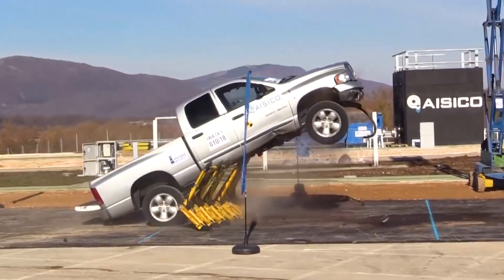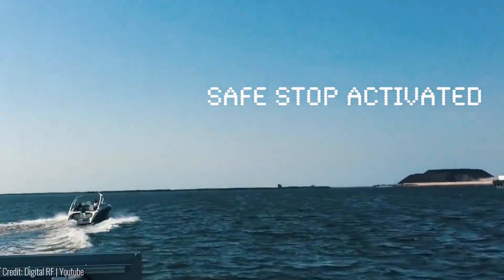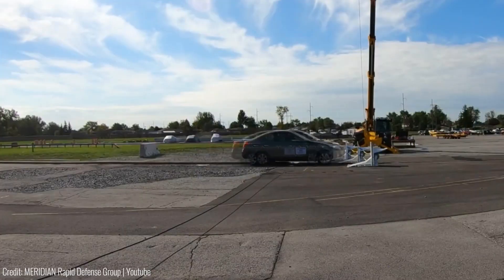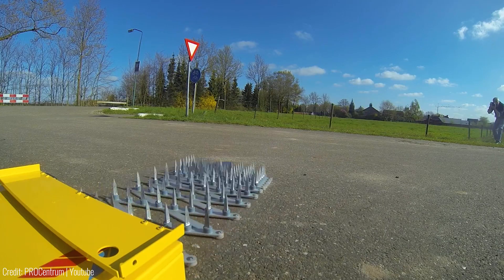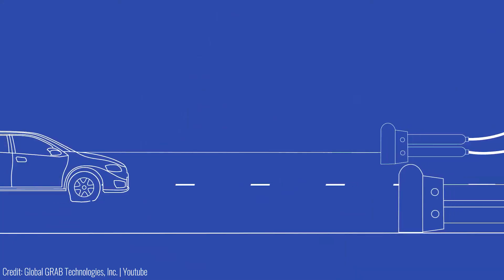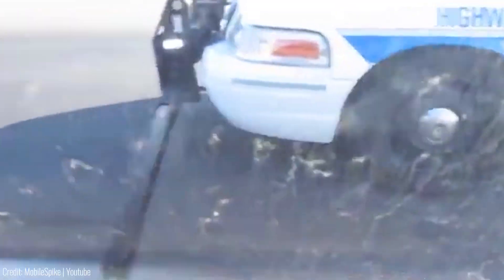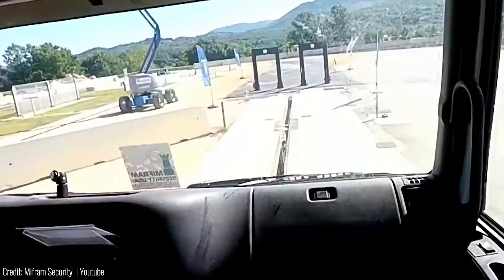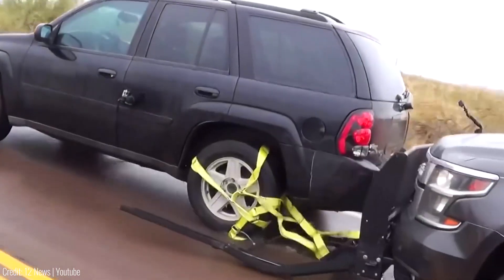POLICE Inventions That Stop Speeding Cars Easily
Introducing a lineup of incredible police inventions that can swiftly stop speeding cars, ensuring the safety of law enforcement and the public. These cutting-edge systems redefine the way pursuits are handled.

First is the MVB 3X, a remarkable vehicle barrier designed to prevent ramming vehicles from entering restricted areas. With over 20 years of development, this lightweight modular barrier can halt heavy trucks up to 7.5 tons, conquering any terrain worldwide.

Next is the RF SafeStop, a state-of-the-art radiofrequency jamming system that brings moving targets to a controlled stop using high-power pulses. This technology temporarily disables a vehicle's electronic systems, proving effective on land, sea, and air.

The Archer 1200 Mobile Barrier stands as the ultimate choice for Hostile Vehicle Mitigation, made of 100% American steel. Its unanchored, "Drop and Stop" feature ensures rapid deployment in under 10 minutes, providing full ballistic protection for entry points, roadways, and perimeters.

The Crook Hook presents a clever solution to end pursuits safely. This simple yet effective tool attaches to a police car's front, acting as a 4,000-pound anchor that slows or stops fleeing vehicles with precision.

PROSpike revolutionizes target stopping with its remote-activated police stinger, ensuring the safety of law enforcement officers and other users. Equipped with advanced features, it offers a proactive approach to target control.

The GRAB-300, the barrier of choice for various organizations, stops vehicles weighing up to 80,000 pounds, while its quick reset capability maximizes operational efficiency.

MobileSpike, a retractable tire-spiking system, allows officers to swiftly stop pursuits by puncturing tires without causing blowouts.

These remarkable inventions redefine pursuit safety, providing effective solutions to protect lives and maintain order on the roads.

10) MVB 3X

9) RF Safe Stop

8) Archer 1200 Mobile Barrier

7) Crookhook

6) PROSpike

5) Global GRAB

4) MobileSpike

3) Archie Barrier

2) The Grappler

1) HT1 Raptor